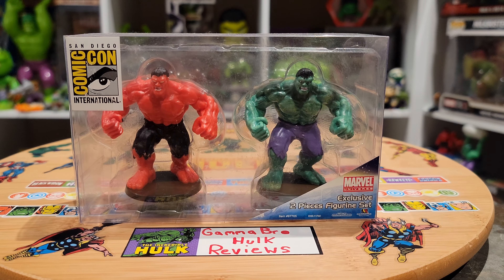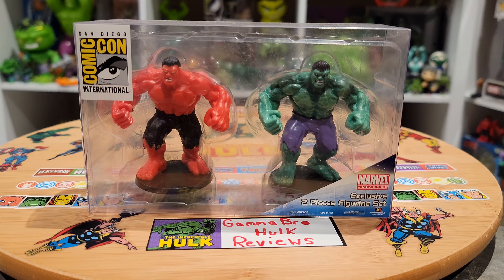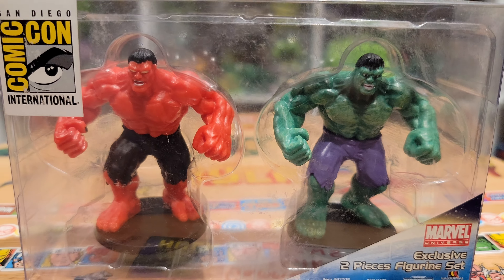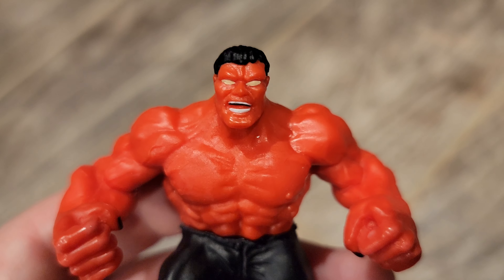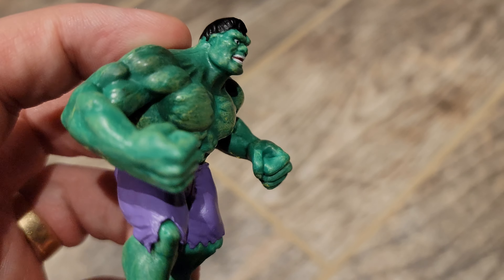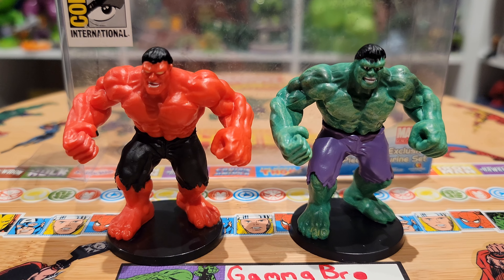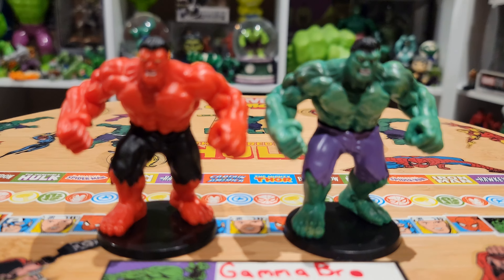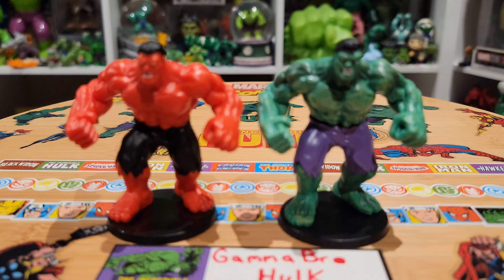Red & Green Hulk (Comic Con Exclusive) Marvel Universe 2pack Review!